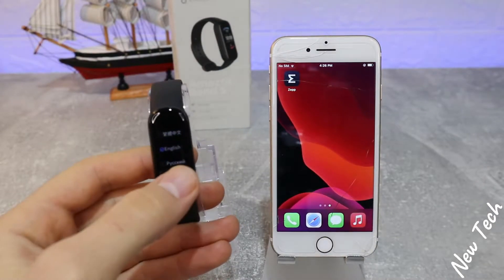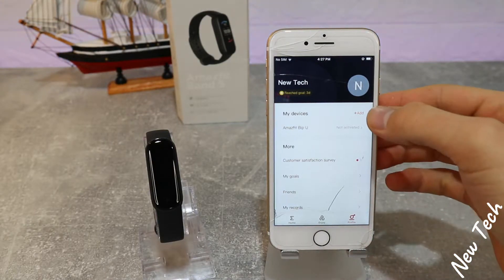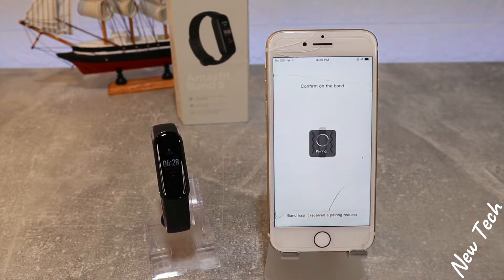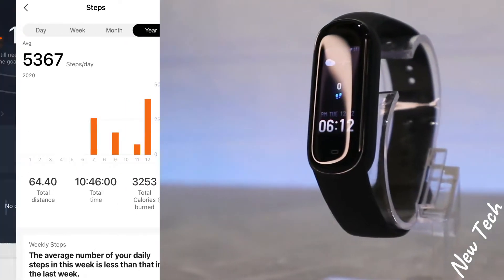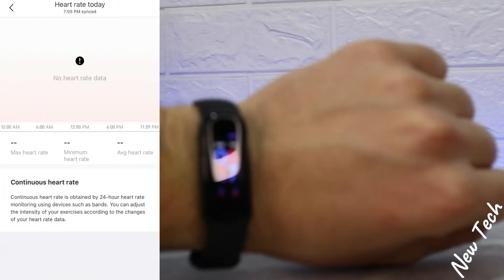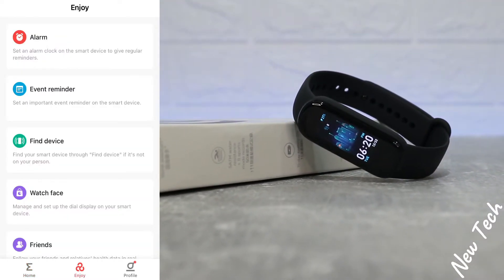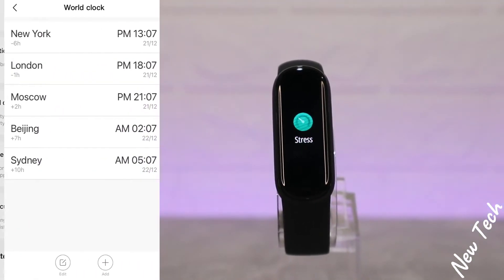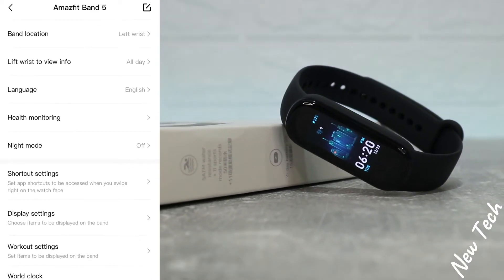How to connect Amazfit Band 5 to iPhone with Zepp IOS App